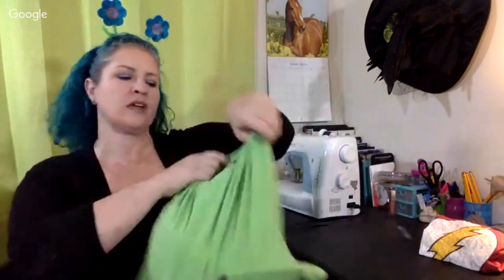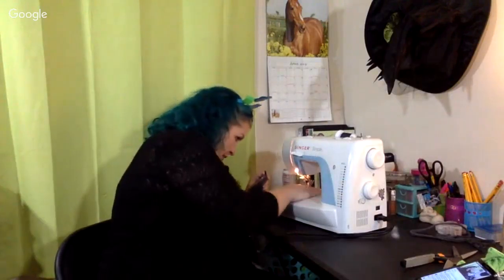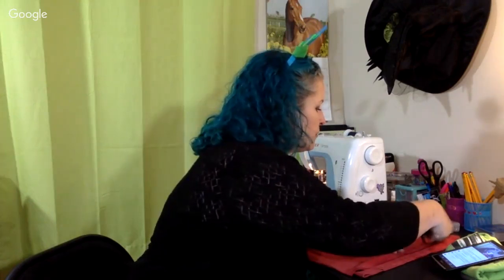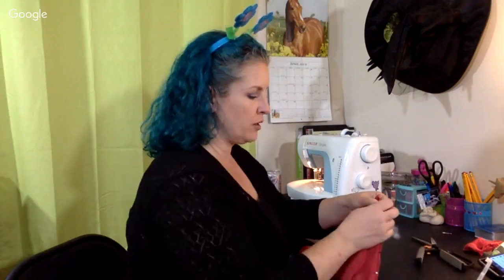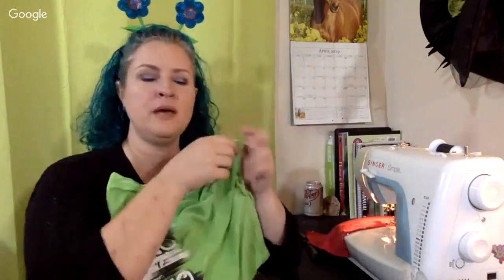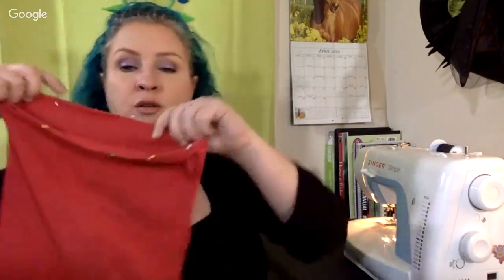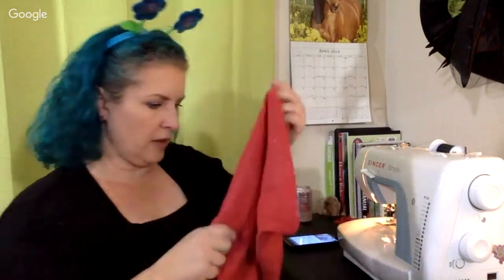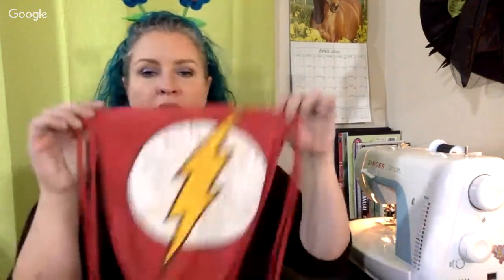DIY Helmet Bag (from an old t-shirt) | Crafting Livestream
Don't have a fancy bag to protect your riding helmet? Don't have the funds to purchase one?  If you have needle and thread and an old t-shirt, I can show you how to make one for free in less than an hour!

Join me in the chat live tonight at 9pm Eastern to ask questions about the process, or do your own thing and tell us about what you're currently working on!